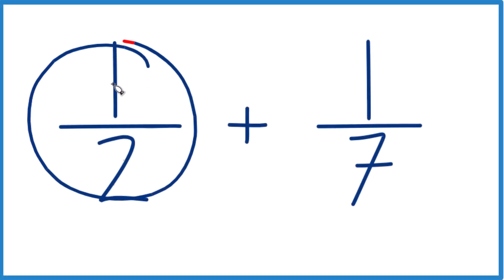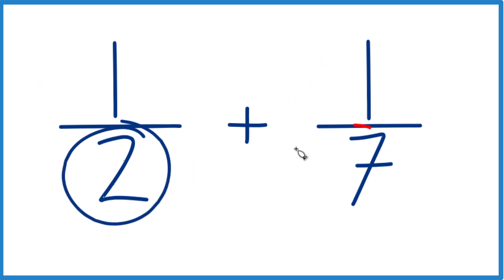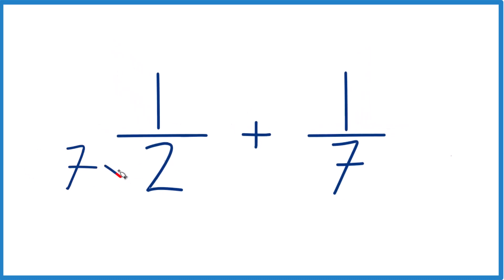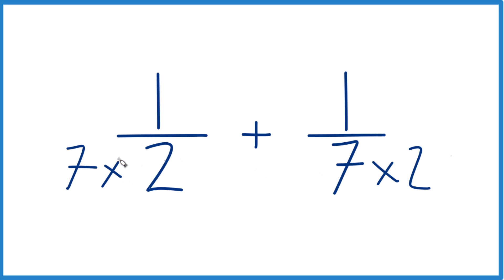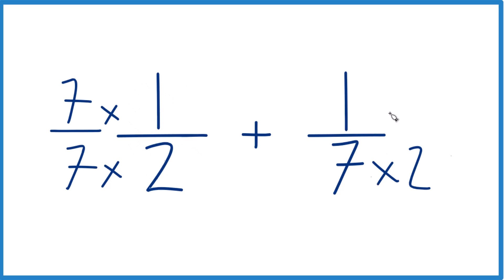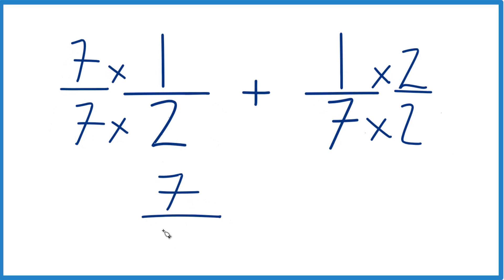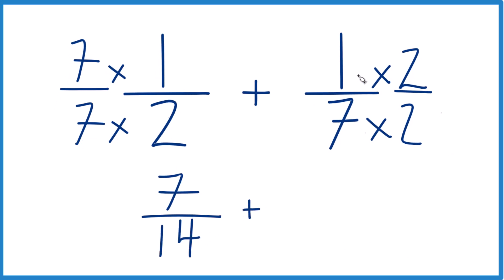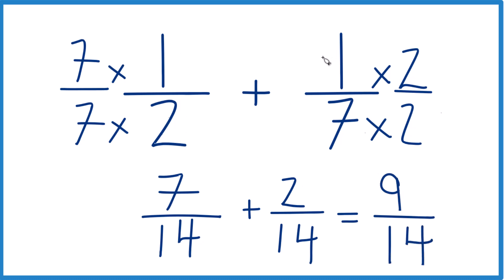How to Add 1/2 + 1/7 (1/2 Plus 1/7)